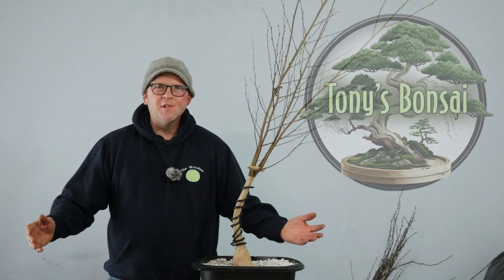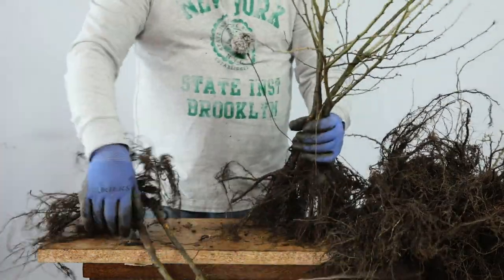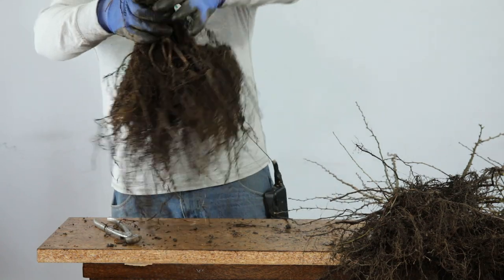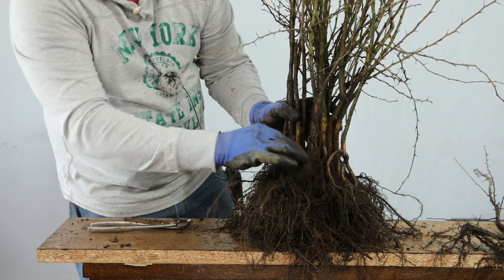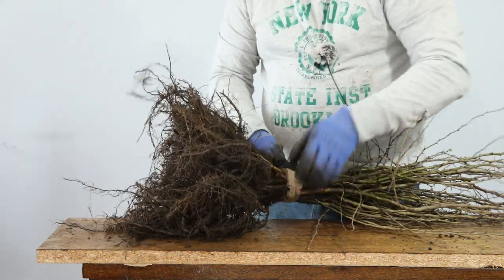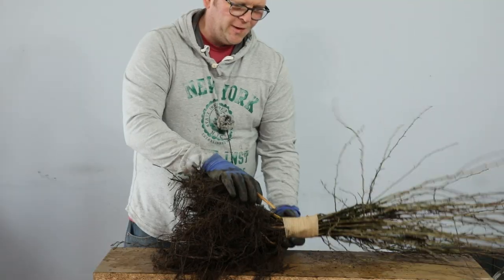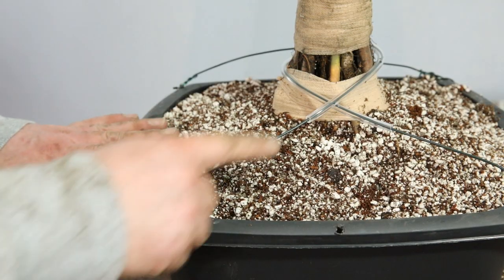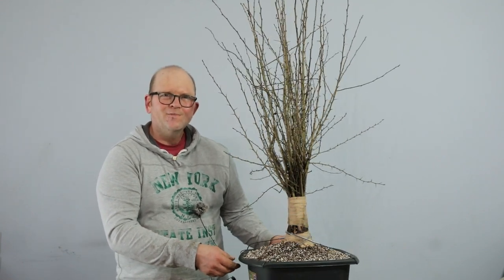Exposed root hawthorn fusion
In this video I create large hawthorn fusion bonsai using hawthorn bare root stock.